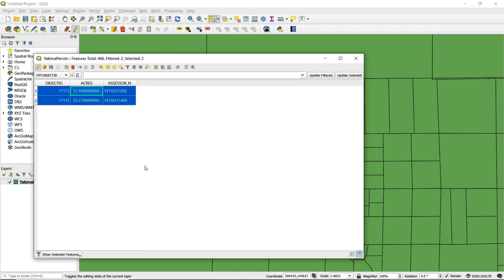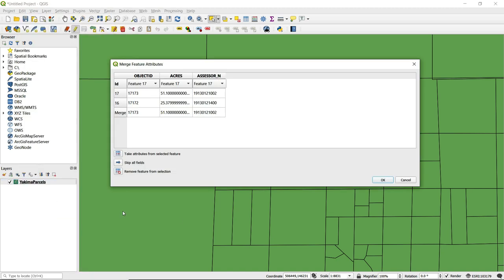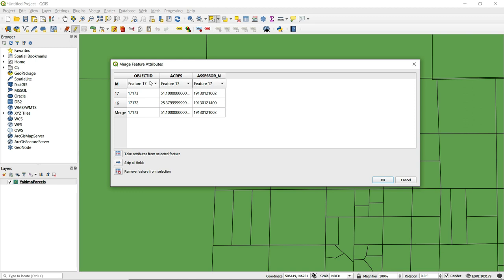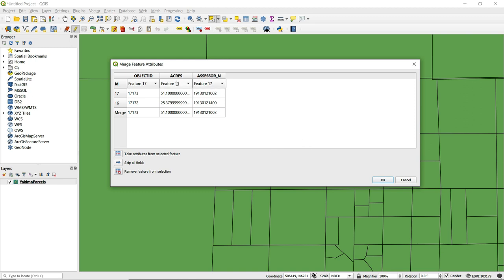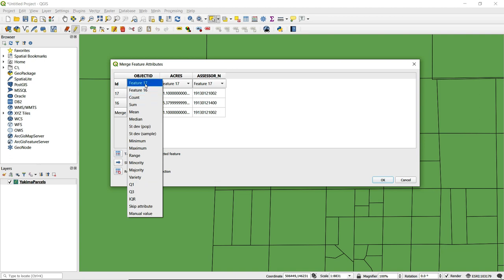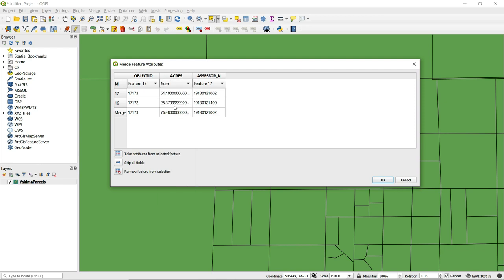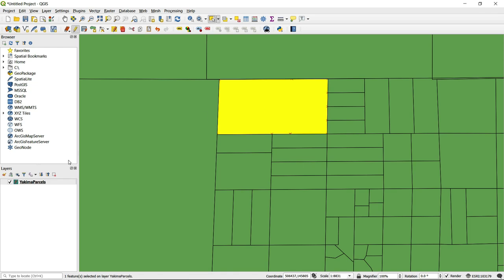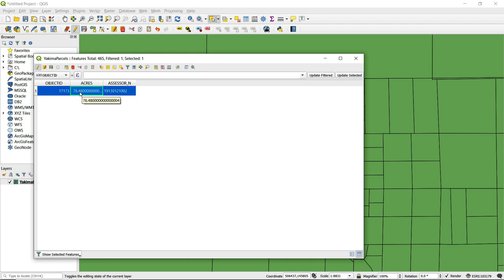Dissolving and merging geographic features in QGIS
Dr. Nicholas Schuelke demonstrates how to dissolve and merge vector polygon features in QGIS 3.